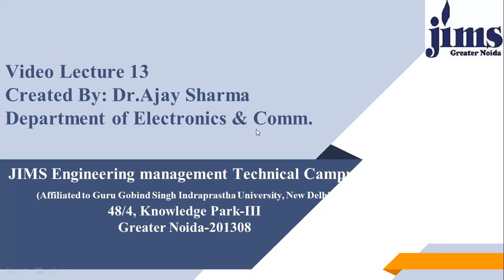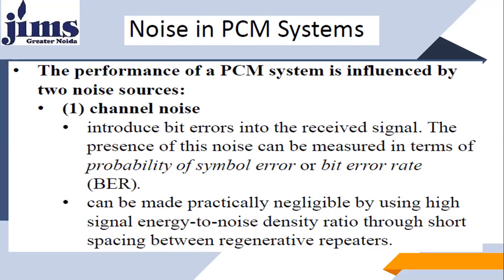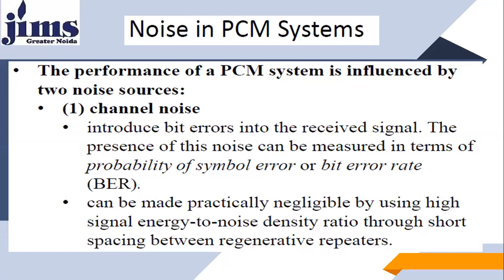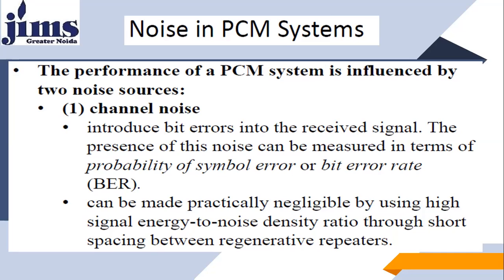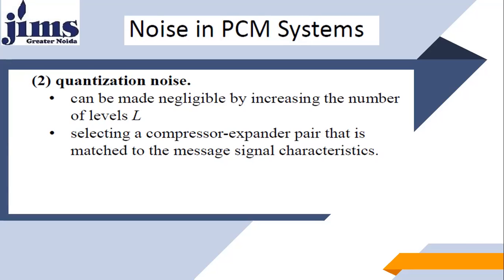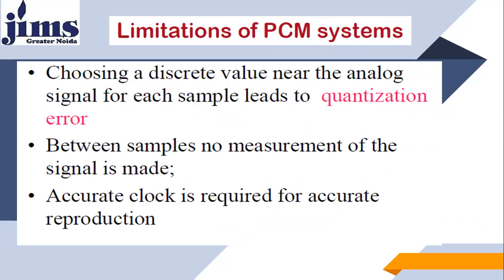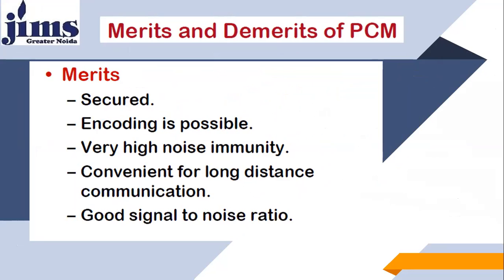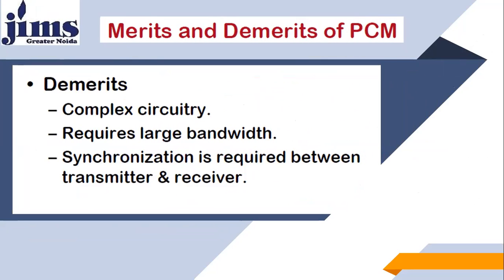13 PCM Noise, Limitaion, merit and demerit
13 PCM Noise, Limitaion, merit and demerit